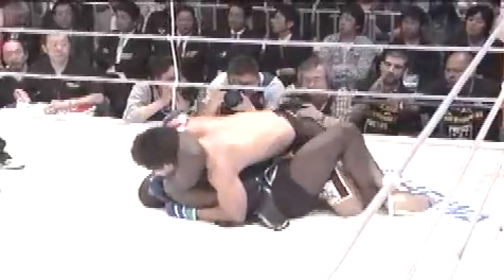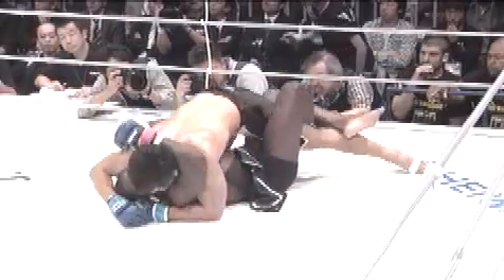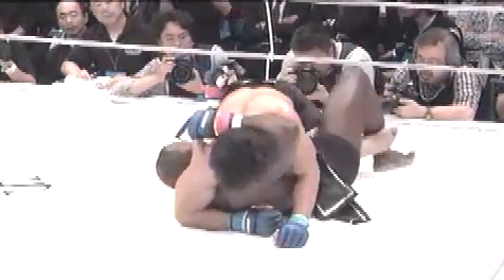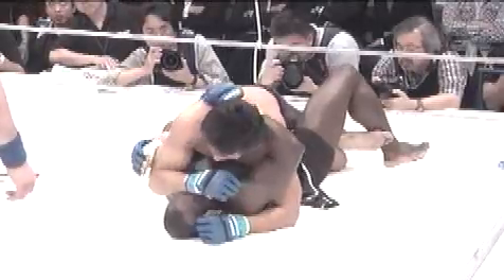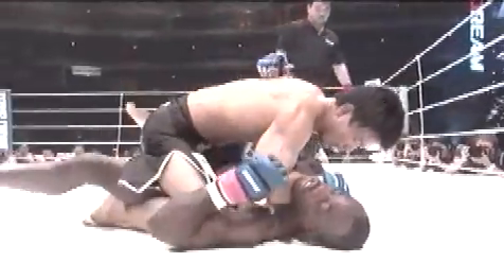mm v kdw